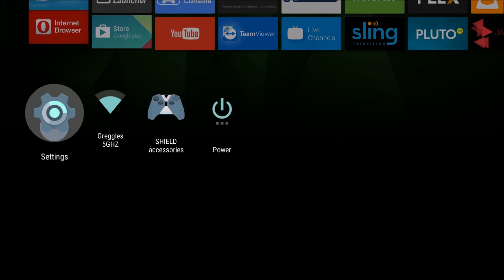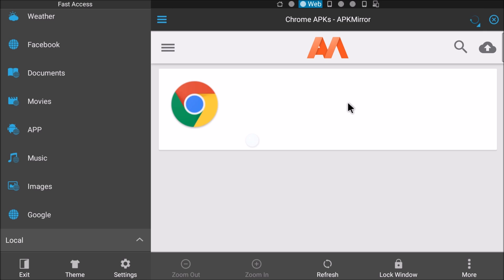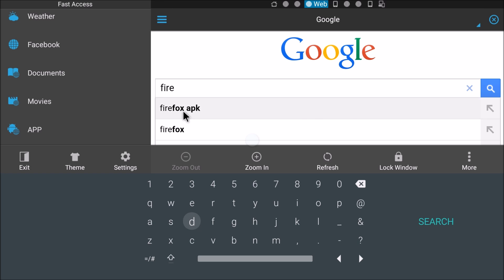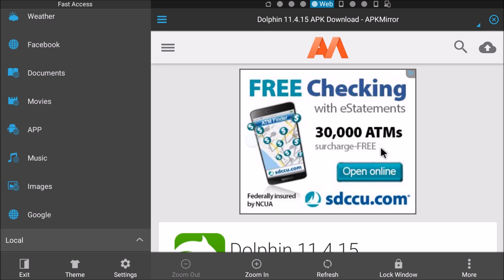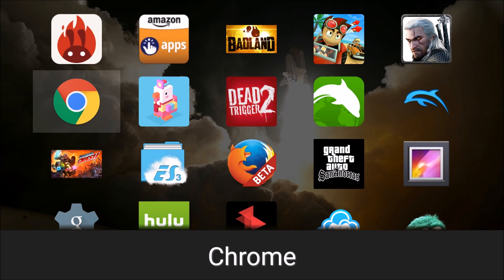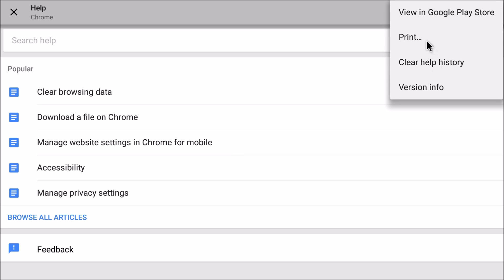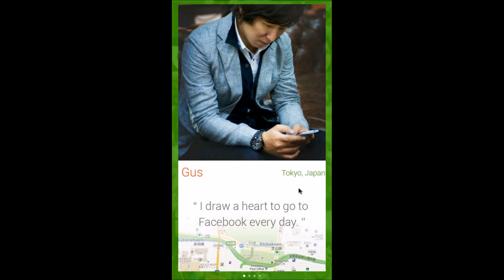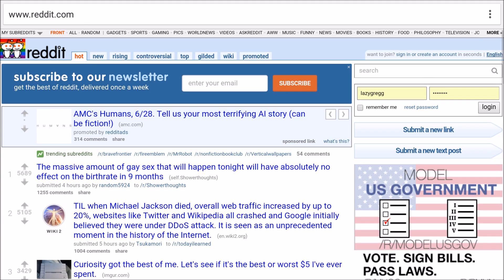NVIDIA SHIELD TV - How to install Chrome/Firefox/Dolphin Browser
Make sure you download the ARM version when downloading the browser APK

This is tutorial video on where to download and install Google Chrome, Mozilla Firefox & Dolphin browsers.